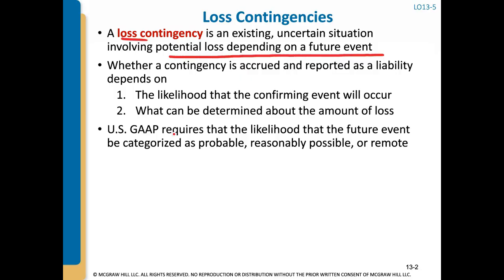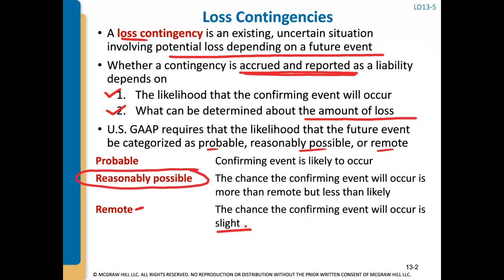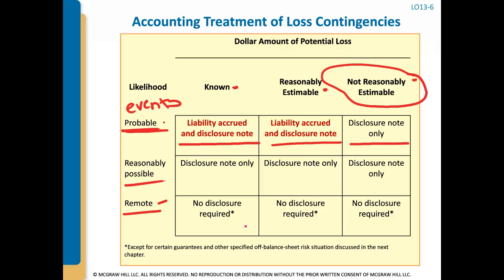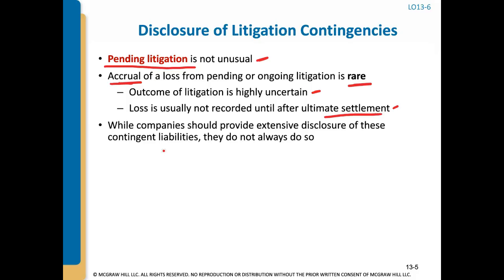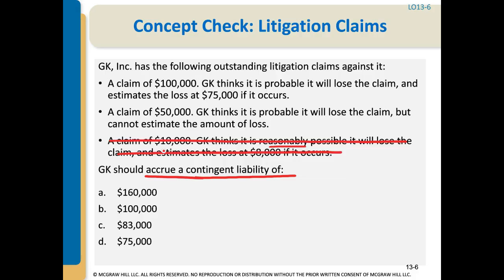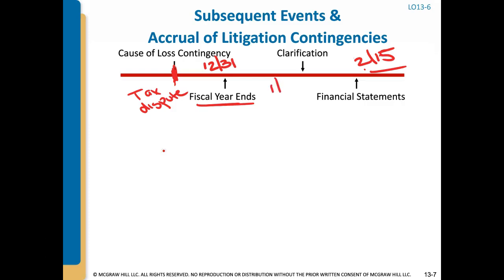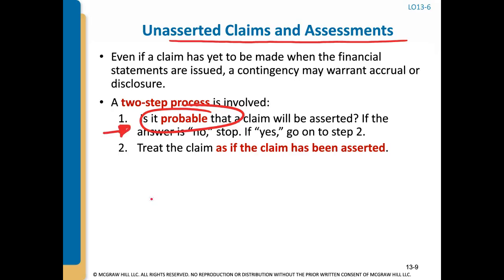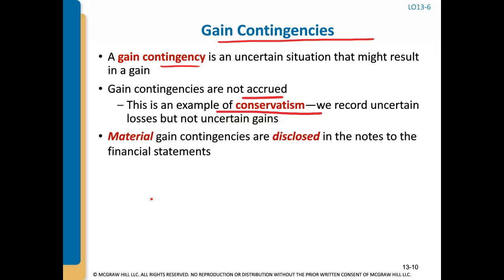Chapter 13: Contingencies